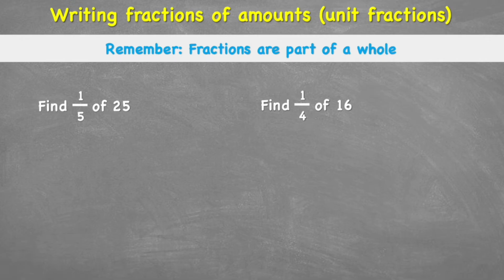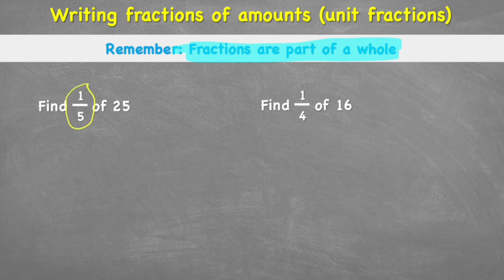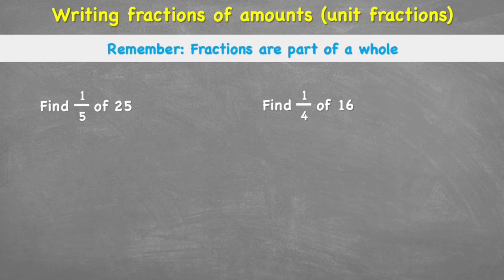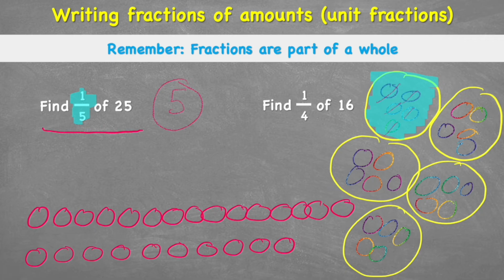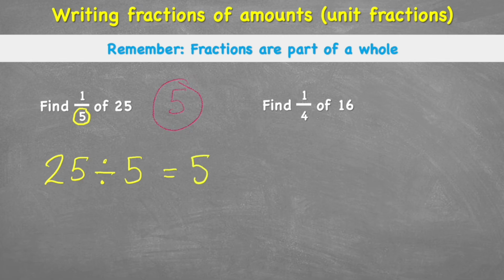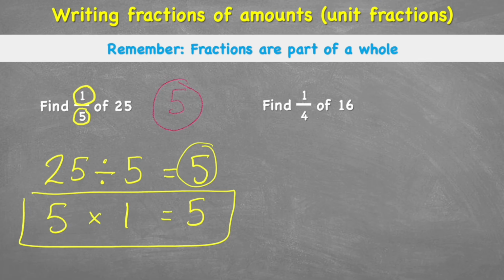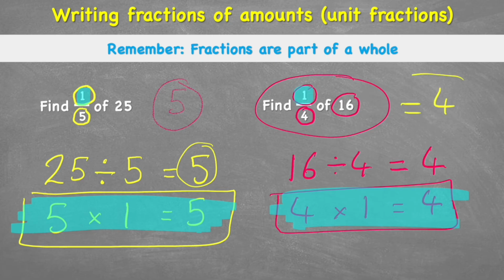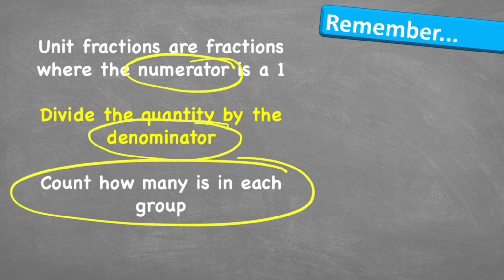MASTER: Fractions Of Amounts Year 3 (Unit Fractions)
Year 3 | Fractions lesson 2 | Fractions of amounts (unit fractions)
In this maths lesson we will learn how to find fractions of amounts using 'unit fractions' - We will be exploring the written method in this lesson

A unit fraction is a fraction who's numerator (the number on the top) is 1

therefore we might be looking for fractions such as 1/4 or 1/3

When learning how to find fractions of amounts we can look at the denominator (the number at the bottom of the fraction) to see how many equal groups we need to share our quantity into.

For example if we have a questions such as:

What is 1/4 of 20

We can look at the denominator (4) and see that we need to create 4 equal groups of 20.

4 equal groups of 20 would mean that in each group we have 5

Therefore the answer to 1/4 of 20 = 5